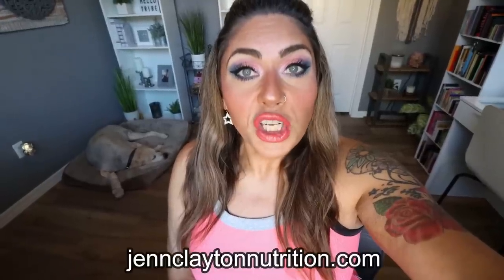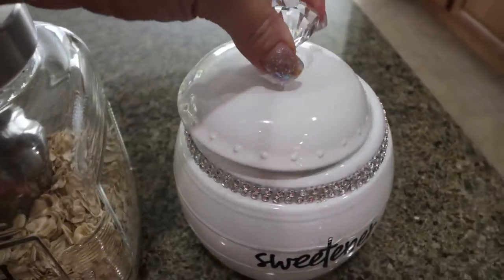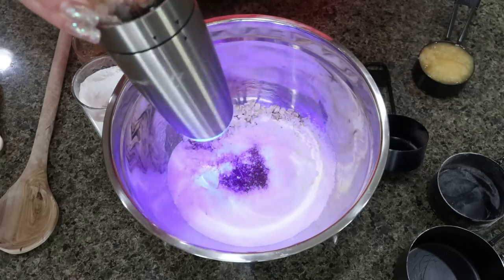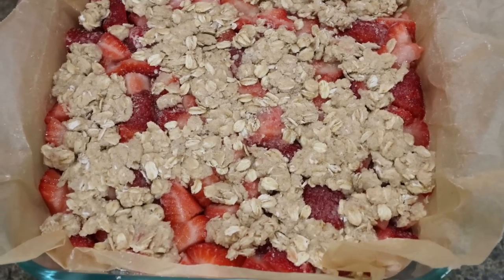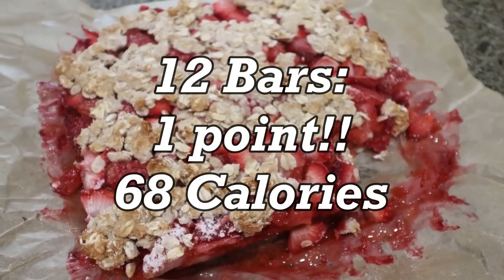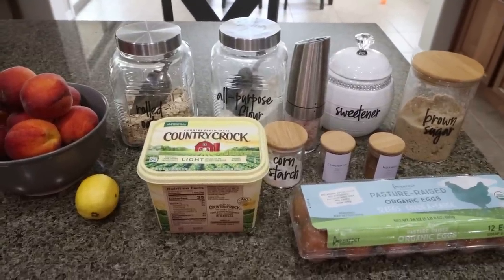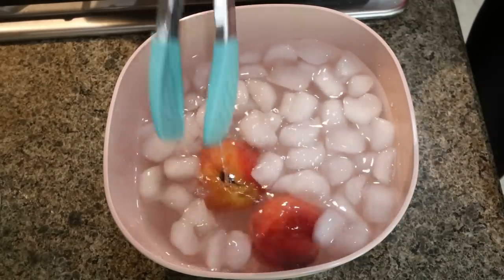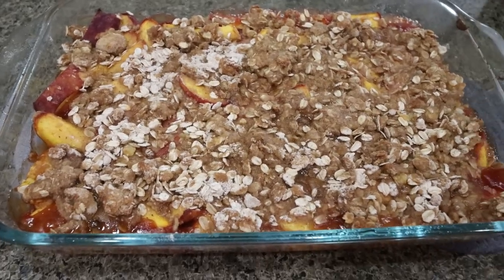LOW POINT WW MEAL PREP FOR WEIGHT LOSS - 1 POINT STRAWBERRY OAT BARS -PEACH CRISP & GARLIC MEATBALLS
HAPPY MONDAY! I am SO excited about these 3 recipes!! I have to admit- the peach crisp is my ALL rime favorite recipe I've made!! YUM! Enjoy! XO

In Today's Video:

Gravity Salt & Pepper Grinders

Two Compartment Meal Prep Containers

Three Compartment Meal Prep Containers

$30 OFF!!

🎉NUTRITION CHANNEL!!!

Code- jennswwjourney